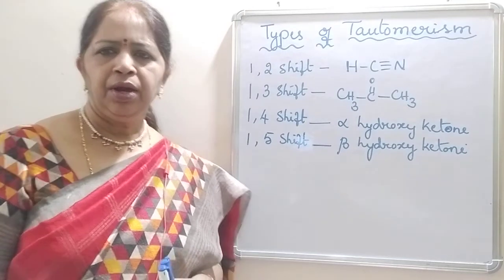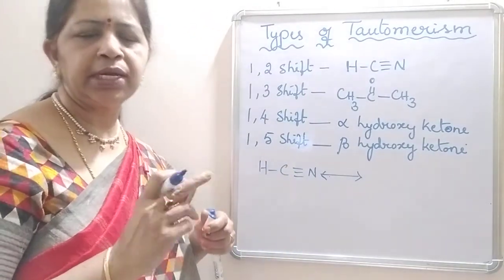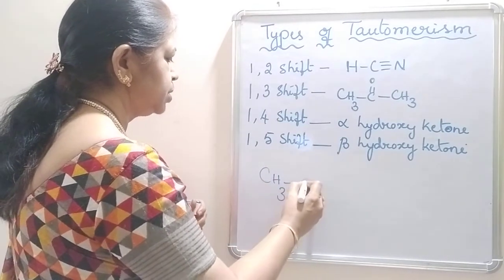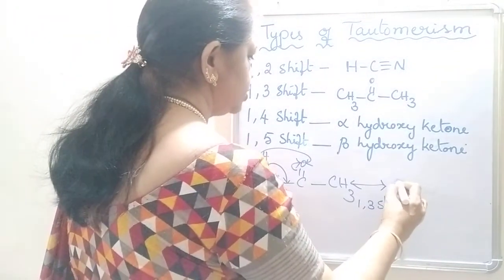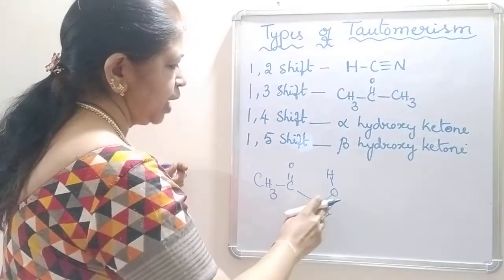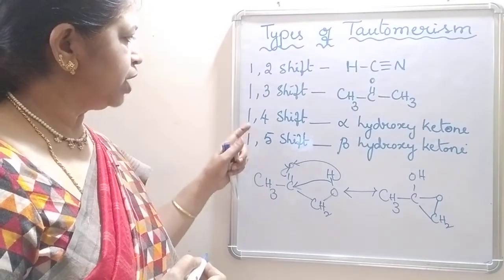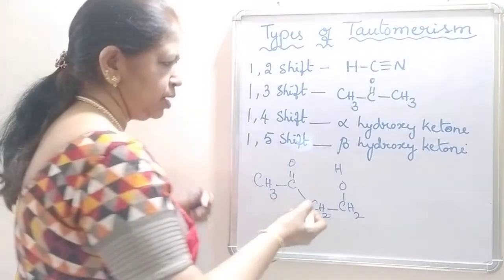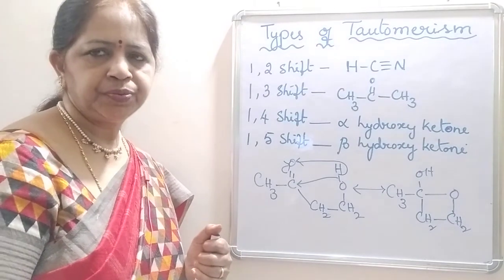Types of Tautomerism